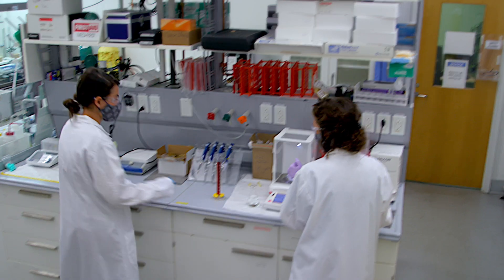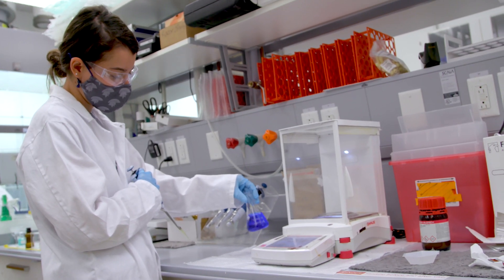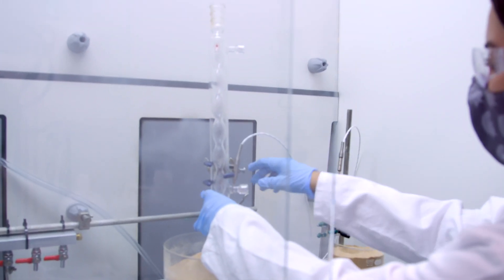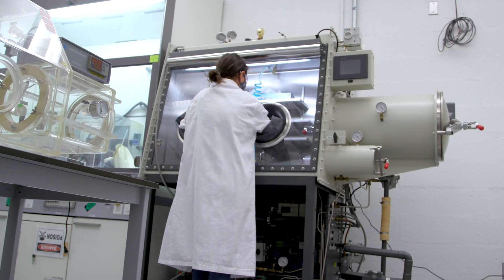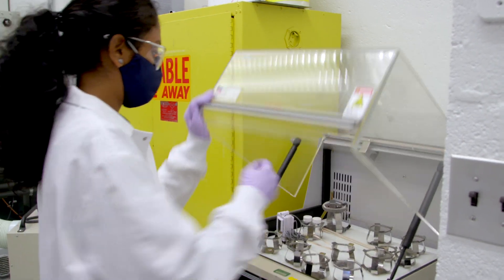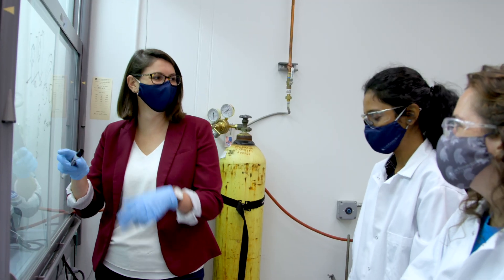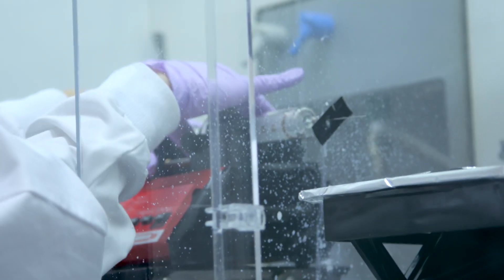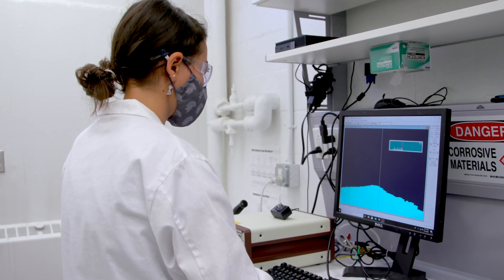The Duval Lab: Case Western Reserve University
Department of Chemical and Biomolecular Engineering